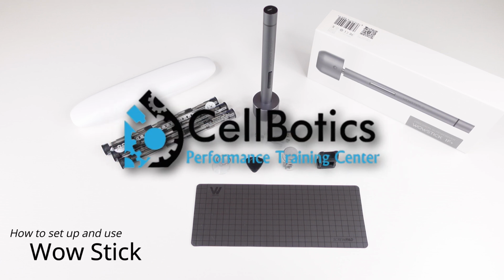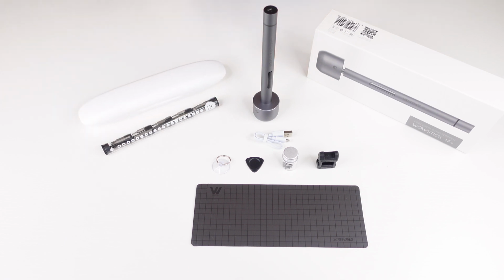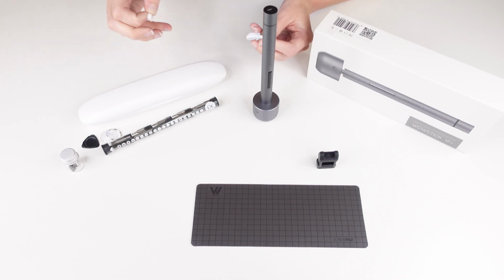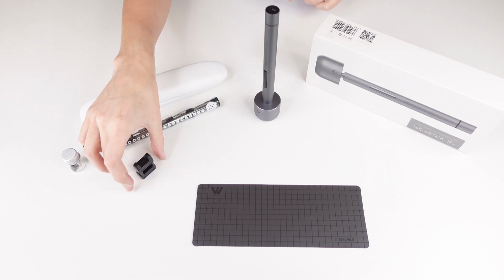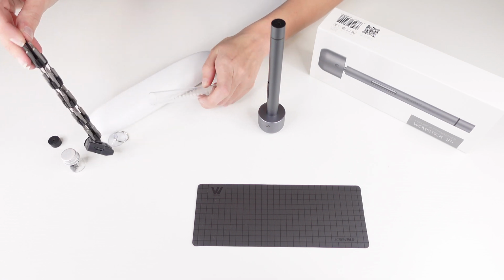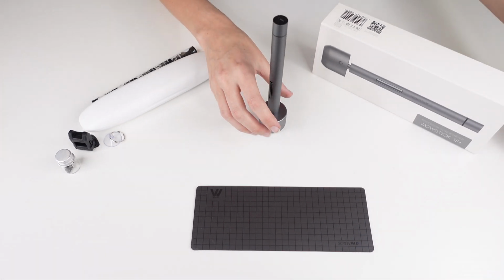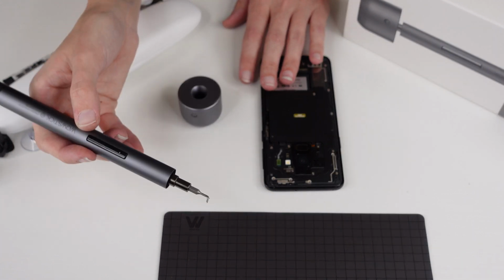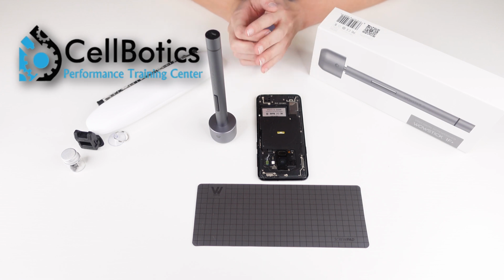Wowstick Electric Driver for cell phone repair, unboxing, set up, how to use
Videos just like this are in our Video Vault membership! for $99 a month and get hundreds of professional videos and vendors!

We use the Wowstick mainly in Samsung devices and computers to give a break on the wrist when repairing all day long.

CellBotics provides Cell Phone Repair Training, Computer Repair Training, Business Courses, Online courses, Train the Trainer, and other Services.

Tired of living check to check?
Interested in IT, or just want to earn top dollar for your efforts?
Ever take a phone or computer to be fixed and wonder how much profit they earn?
Looking to learn Cell Phone Repair? Computer Repair?
Want to open a repair business?

You are in the right spot! CellBotics has been training for over a decade. We have created thousands of successful business owners who started as complete. Our repair training is all hands-on. Trainers have tons of real-life experience and bring that into the classroom.

Need a Cell Phone Repair School or a Repair Training Center to get you ready for CompTia+ Certification? Look no further! CellBotics is the place to prep for CompTIA.

CellBotics provides all the Training you need to get started right!

Interested in online courses? Visit: CellBoticsOnline.com

or are you already a Technician? Try out our InTake Pro app on the Google Playstore